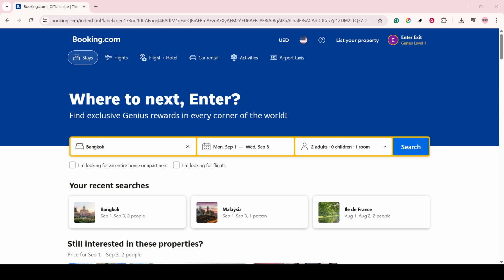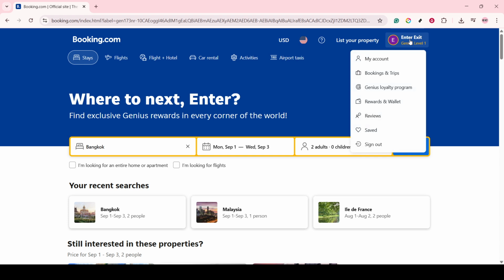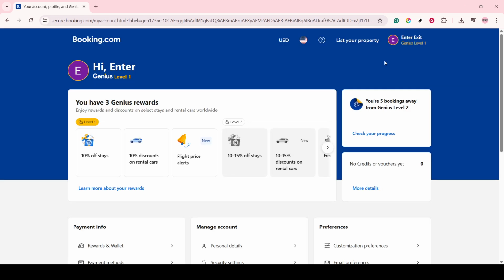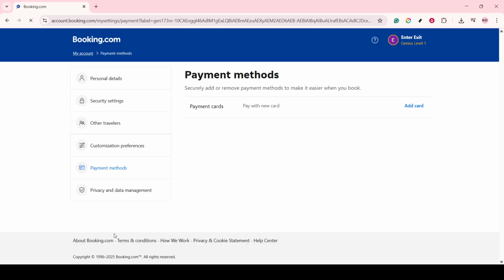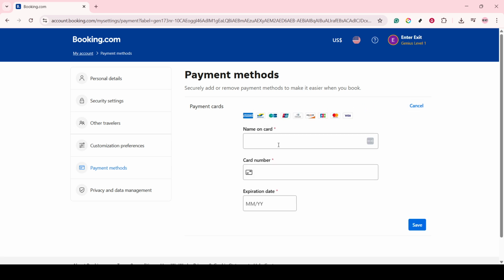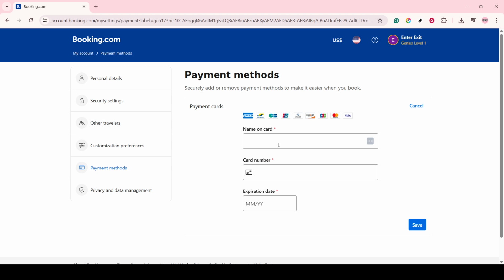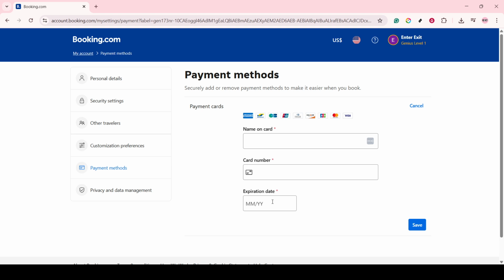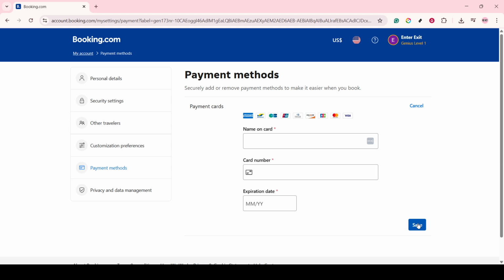How to add payment method to Booking.com [2025 Easy Guide]